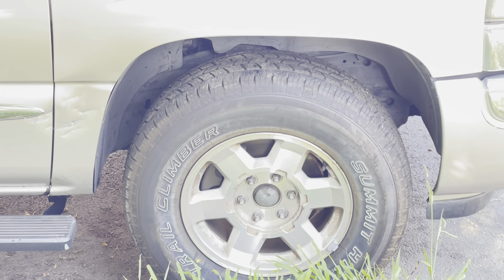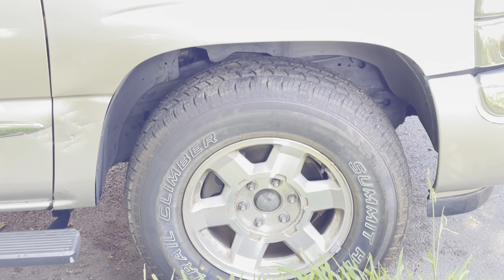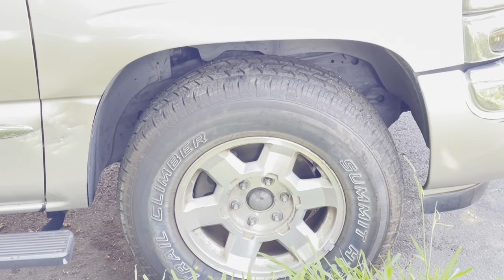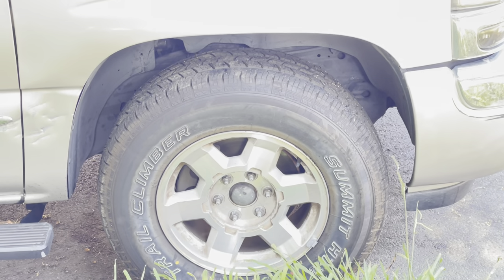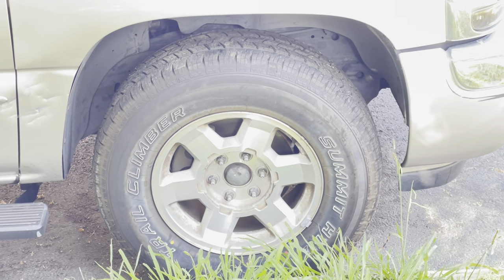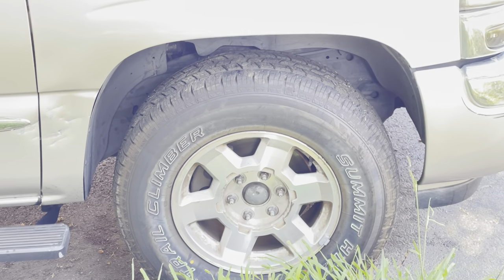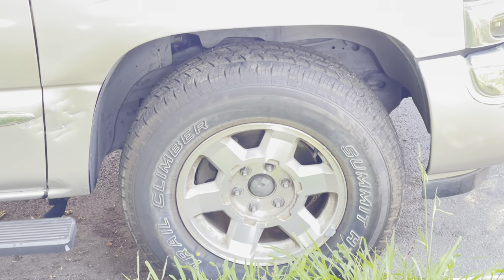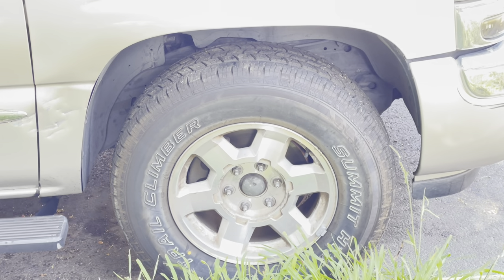✅ Summit Trail Climber A:T All-Season Tire - 275:55R20 117T 🔴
About this product:

The Summit Trail Climber A/T is an all-season tire designed for light trucks and SUVs. Here are the specifications for the tire you mentioned:

Brand: Summit
Model: Trail Climber A/T
Tire Type: All-Season
Size: 275/55R20
Load Index: 117
Speed Rating: T